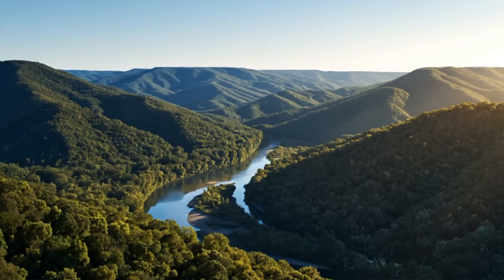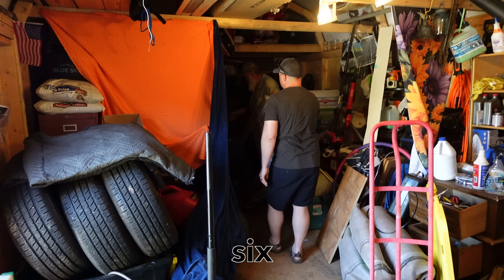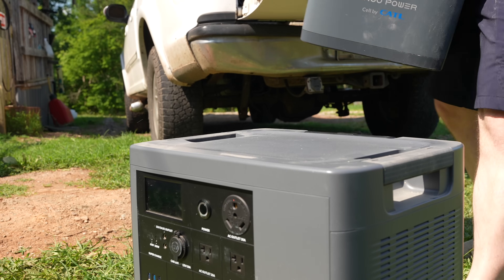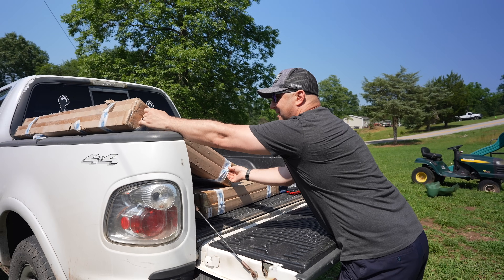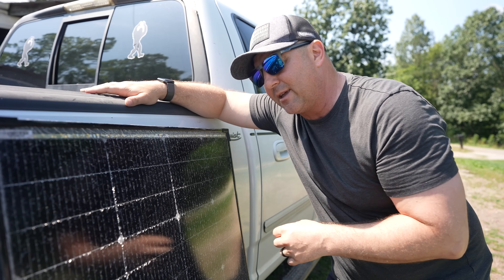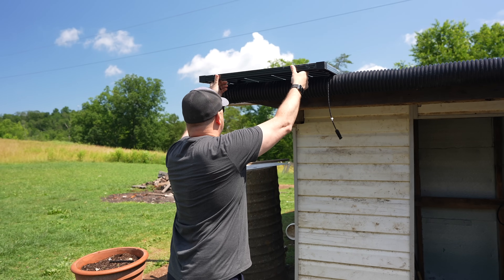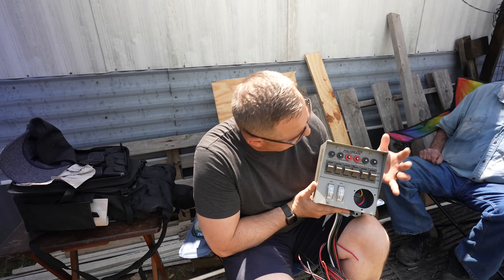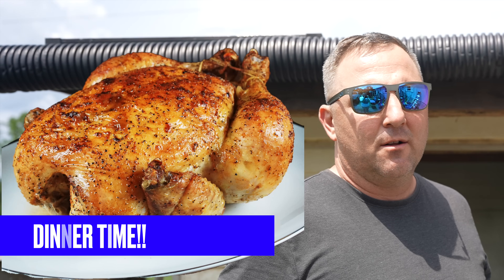My Makeshift Answer to CONSTANT Power Outages!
We're tired of the lights going out! In this video, I'm tackling the constant, frustrating power outages faced here in the West Virginia mountains head-on by turning a simple shed into an off-grid powerhouse!

We'll install a solar system from scratch, designed to keep the lights on, the fridge running, and the worries away. We're pairing up the Mango Power E power station with a fresh set of BougeRV solar panels and showing you the REALITY of what it takes to get the job done (although not as good as it could have been).  Let's get powered up!

In this video, you'll see:
✅ The full step-by-step shed solar installation.
✅ Wiring Explained: Series vs. Parallel made easy!
✅ A close look at the Mango Power E power station.
✅ How we're making this system "power outage proof."
✅ The final result and whether it was all worth it!

► Power Station: Mango Power E
► Expansion Battery
► Solar Panels: BougeRV 200W Panels (x3)
► Wiring & Connector Tool

⏰ TIMESTAMPS ⏰
0:00 - Intro: The Problem in West Virginia
1:44 - Meet the Gear (Panels & Power Station)
6:52 - Disaster #1: The Broken Panel
8:38 - The Moment of Truth (Will It Work?)
11:12 - Success! We Have Power!
12:32 - Final Thoughts & What's Next (You'll just need to confirm this final time)

If this video helped you, smash that thumbs-up button and let me know what you think of this setup in the comments below. What off-grid project should we tackle next?